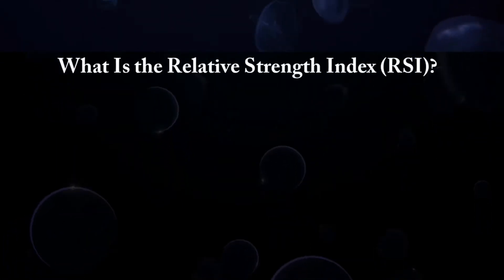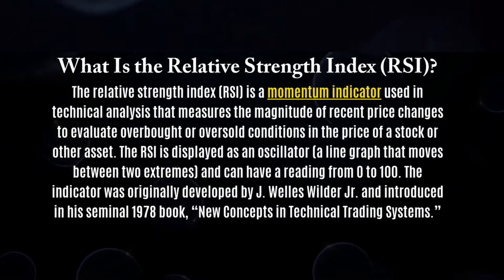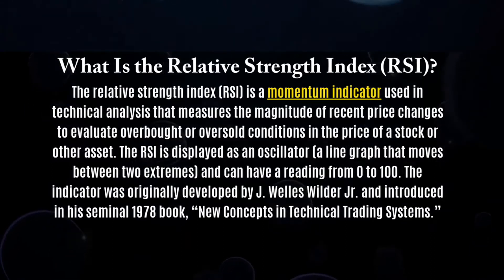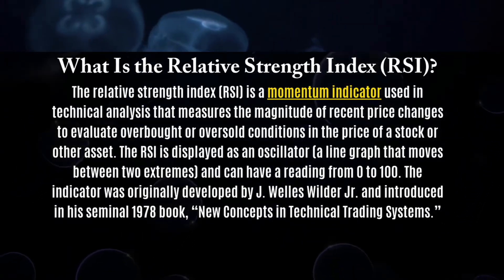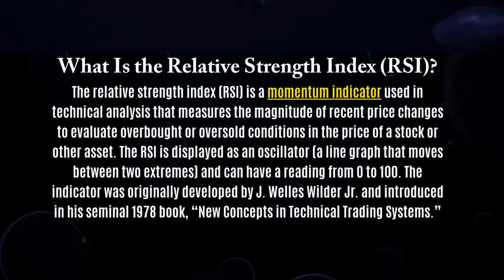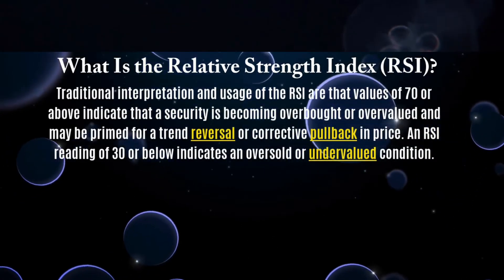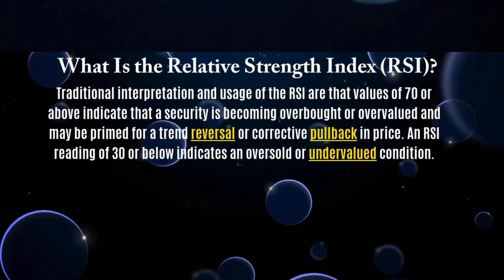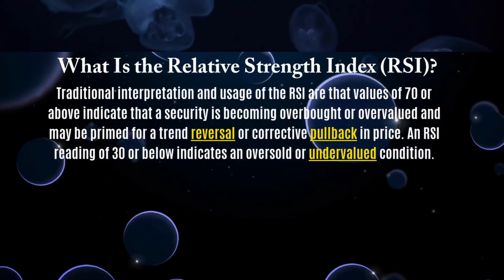What Is Relative Strength Index (RSI)?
What is the best price action trading strategy?
Which indicator works best with price action?
Which time frame is best for price action trading?
Is price action strategy profitable?

support and resistance explained how to find support and resistance levels
how to find support and resistance in day t
support and resistance forex support and resistance lines
support and resistance zones
trendline angles
draw trendlines
trendline trading
trendline drawing
trendline breakout
trendline patterns
trendline breakouts
trendline day trading
trendlines trading
trend lines
how to draw trend lines
trend following
currency trading
forex trading live
breakout strategy
trading strategy breakout strategy forex
trading breakouts
how to trade breakouts learn London breakout forex trading strategy
Support and Resistance trading Price Action Technique
stop-loss hunting
stop hunting
market makers
financial trading
trading strategies
day trading strategies moving average strategy
best day trading strategy stock trading strategies
best forex trading strategy
trading systems
trading strategy